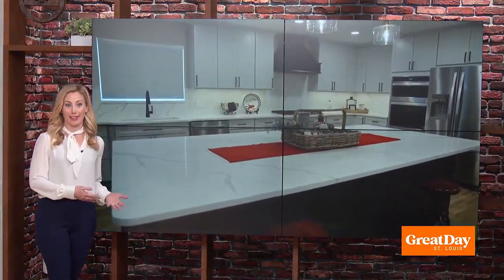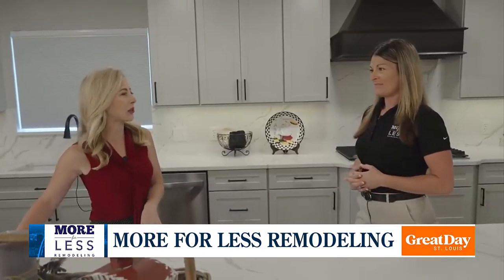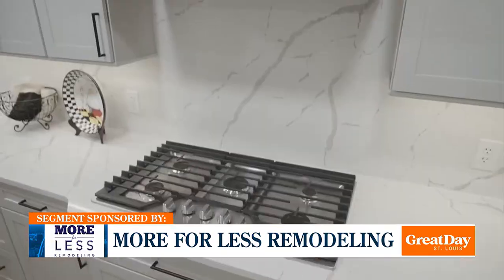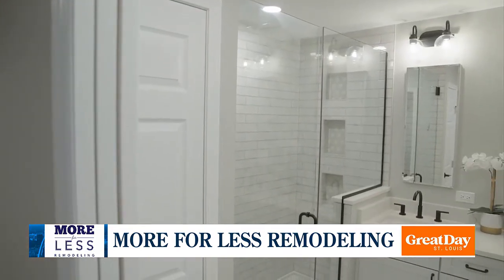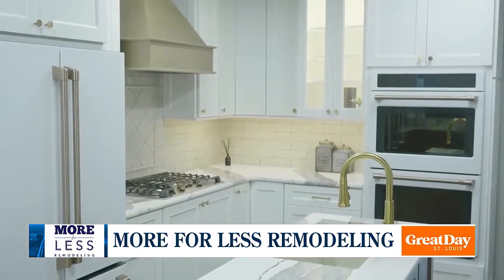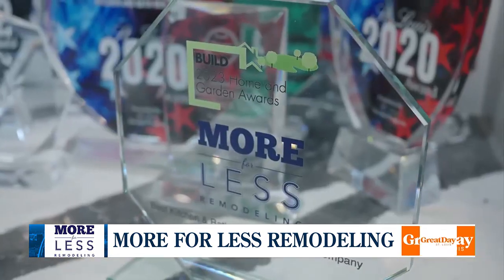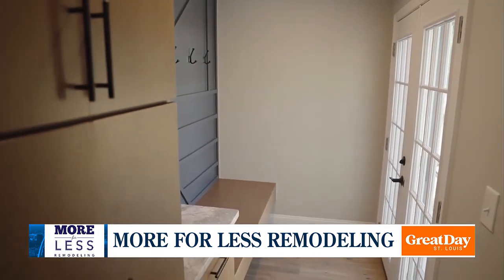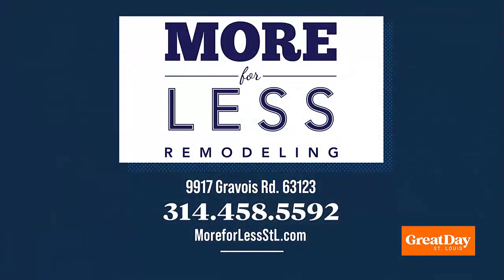More for Less Remodeling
Dreaming of a stylish upgrade? Let More for Less Remodeling help you transform your kitchen and bathroom into your favorite spots at home!